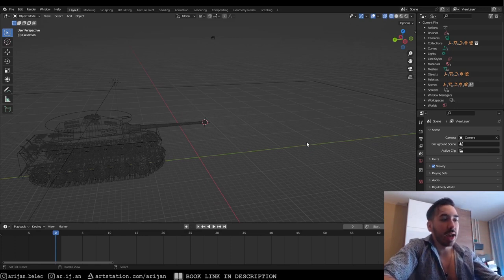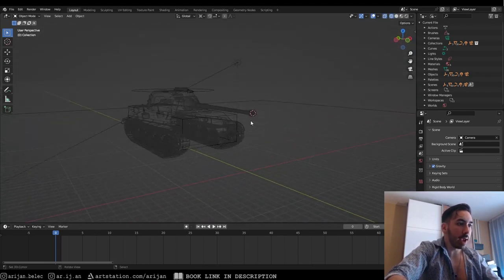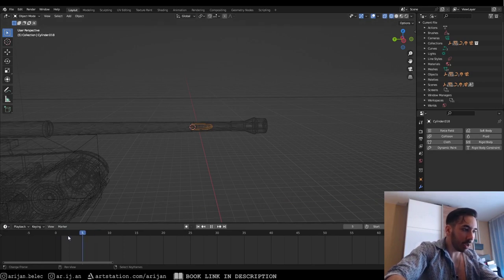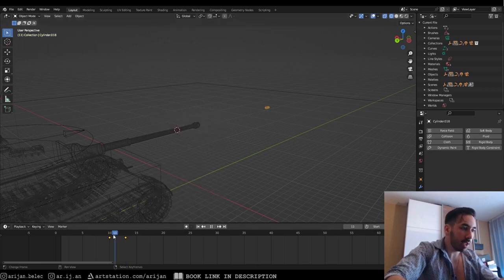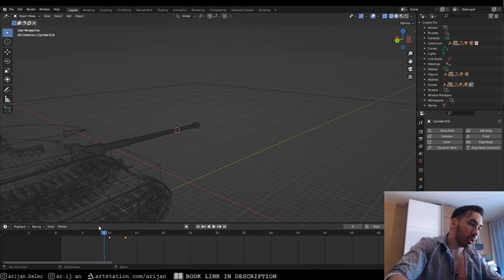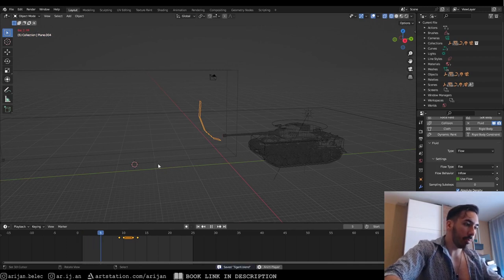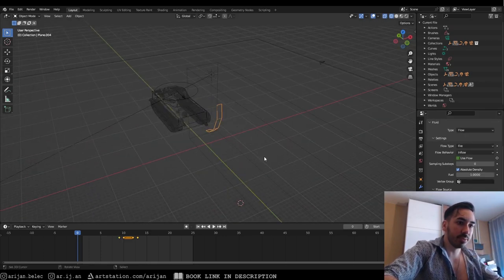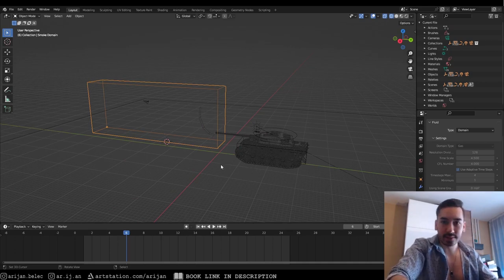Blender Tank Muzzle Flash Simulation Tutorial (Arijan)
Buy my Modeling eBook:
shorturl.at/mozX4

shorturl.at/hAJV5